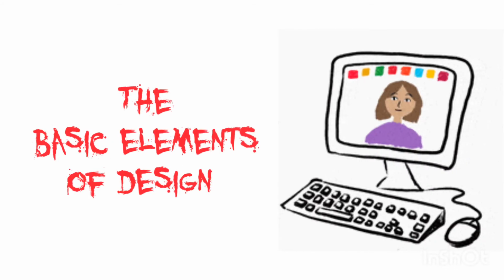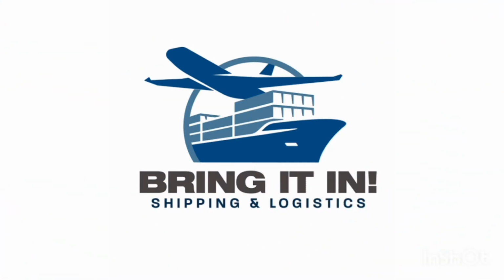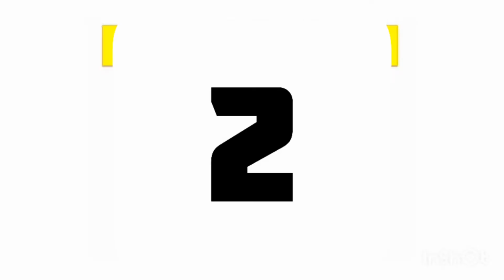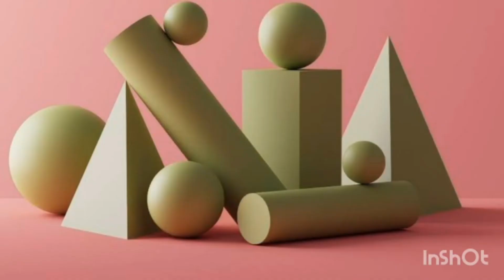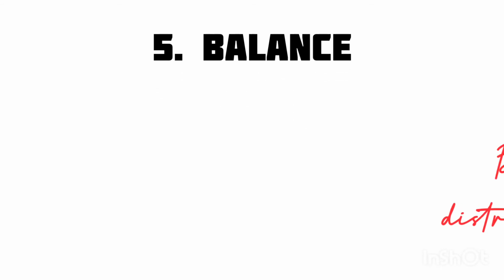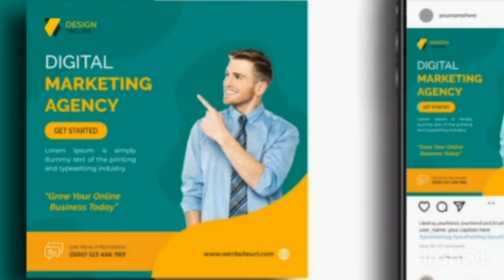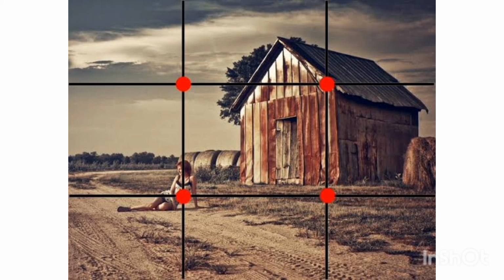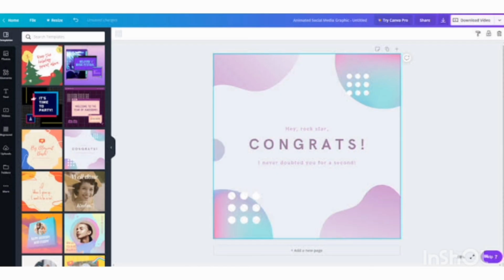Beginning Graphic Design; Elements Of Design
In this video, you’ll learn the elements of design. It is an introduction to graphic design, especially for beginners. These are the fundamentals of design to make you understand art and graphics better and faster.
OPED GRAPHICS IS DEVOTED TO:
1. Help you make better designs with your mobile.
2. Teaches you how to make money with this skill.